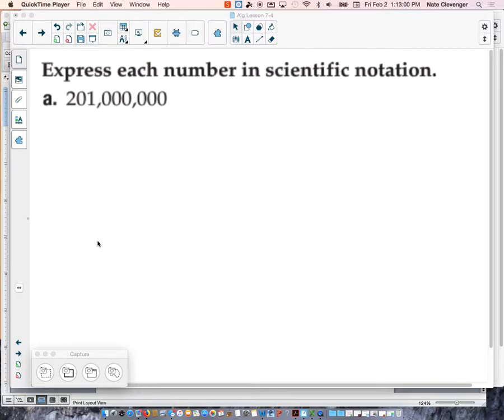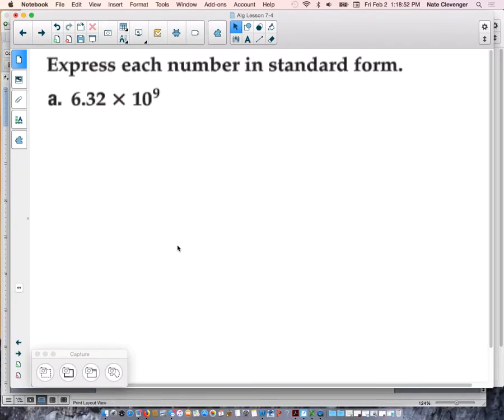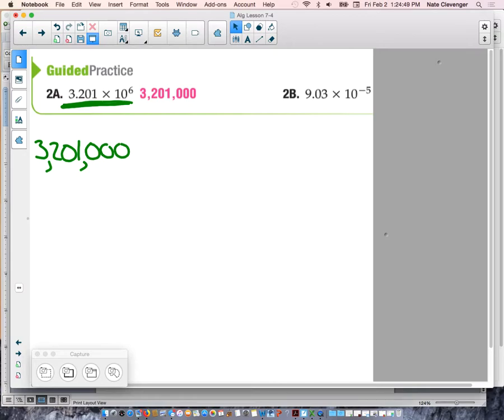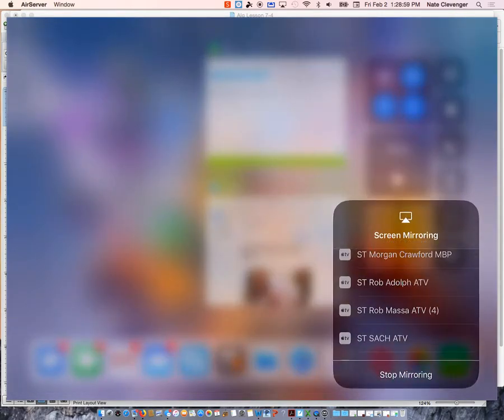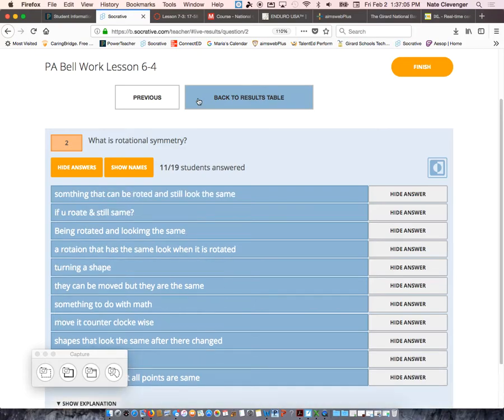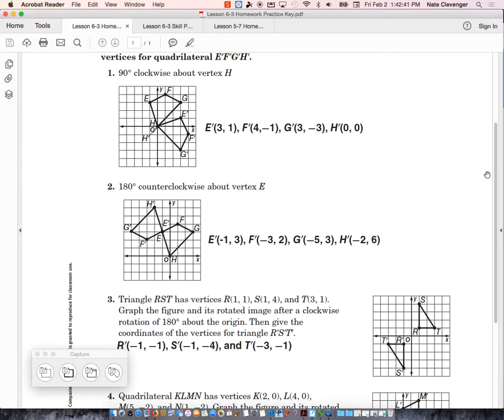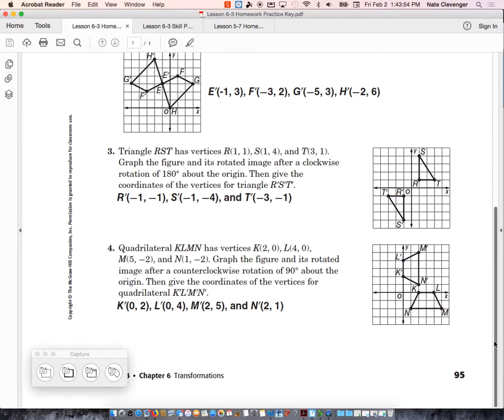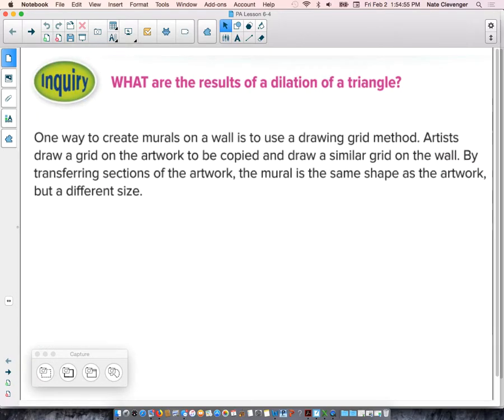Alg Lesson 7 4